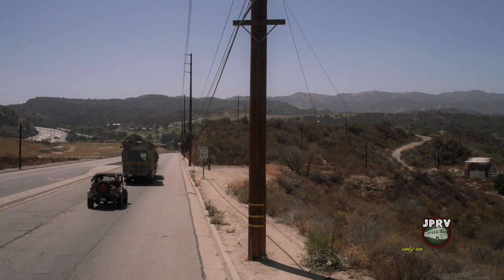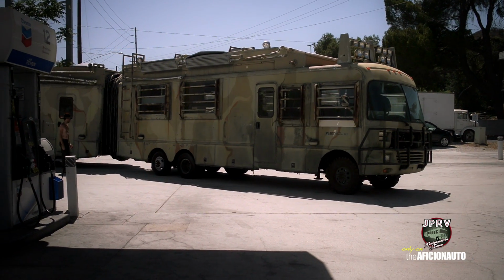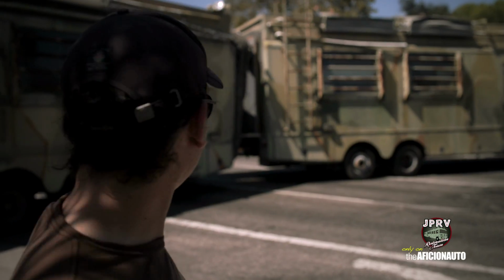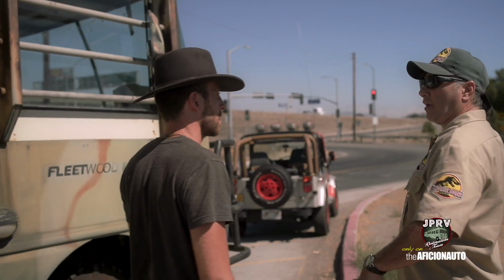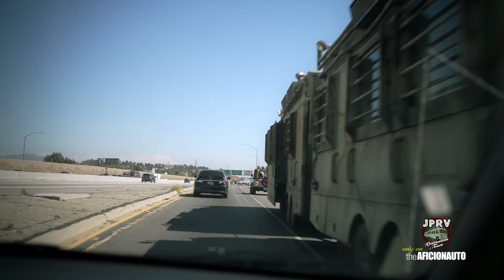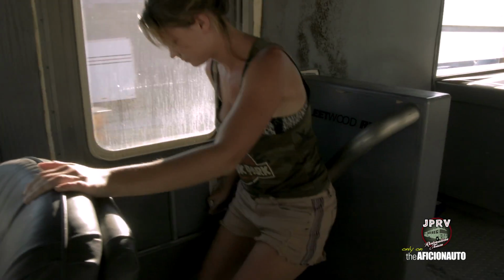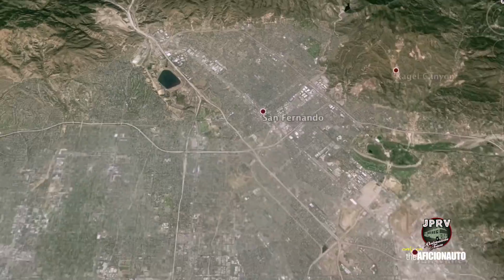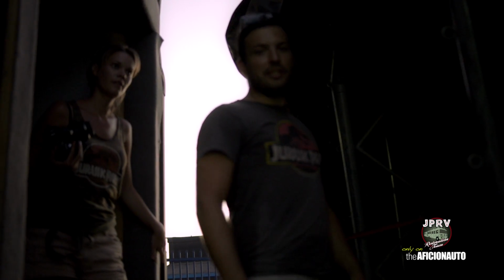JURASSIC PARK RV - restoration part 5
We complete our journey to the RV shop in Anaheim, but not without a fair share of trouble along the way. First we need to fit in a gas station too small for the RV and nearly getting arrested by federal agents and then overheat for 4 hours. All of this before embarking on the long and dangerous drive 60 miles down the 5 interstate in the middle rush hour traffic. Just as we near the destination, things start to fall apart.

AND click the like button because it fuels our youtube presence!!! yep that's how that works.

o   “This website is an unofficial fan site dedicated to enthusiasts of vehicles for the Jurassic Park film franchise.  Unless otherwise stated, this site depicts replicas of vehicles from the Jurassic Park film franchise.

o   “JURASSIC PARK and JURASSIC WORLD are trademarks of Universal City Studios LLC and/or Amblin’ Entertainment, Inc., which do not sponsor, authorize or endorse this site.  Unless otherwise stated, this site depicts replicas of vehicles from the Jurassic Park film franchise.”